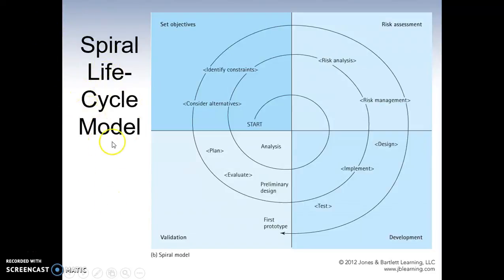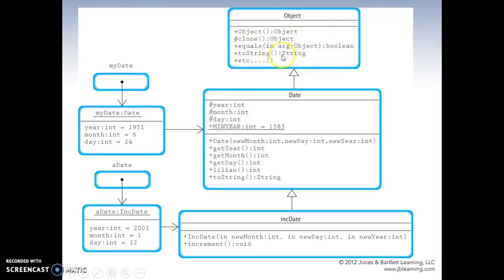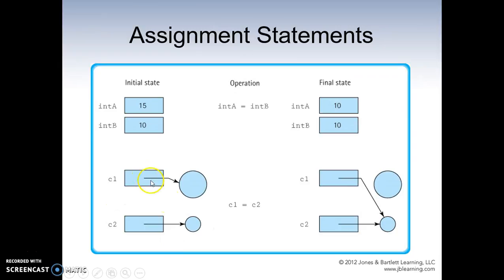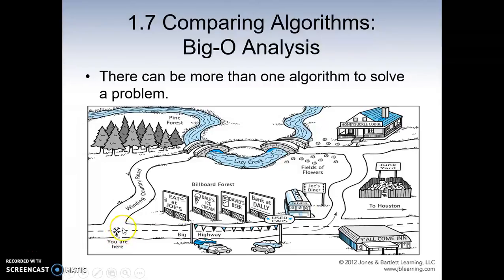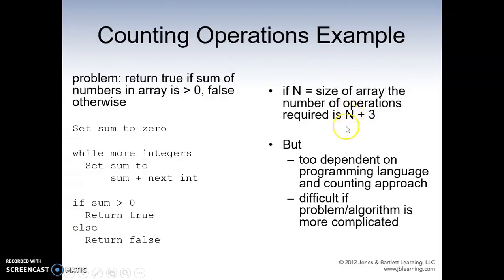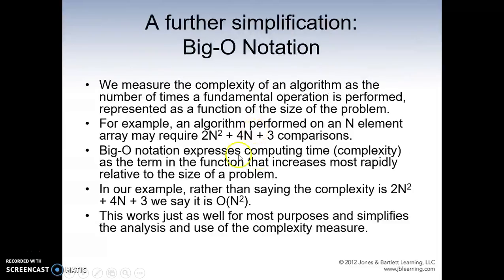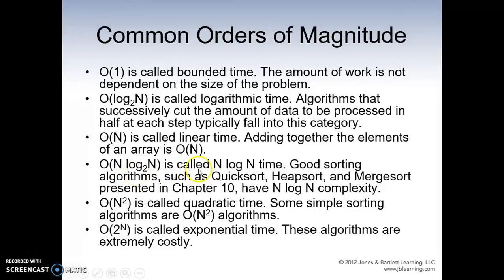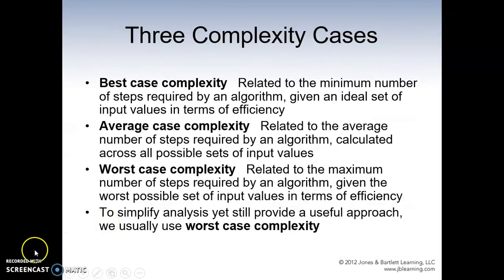Chapter1 CSC202 Part2